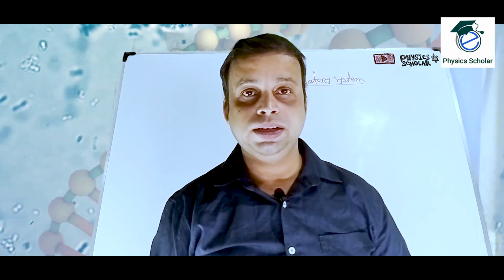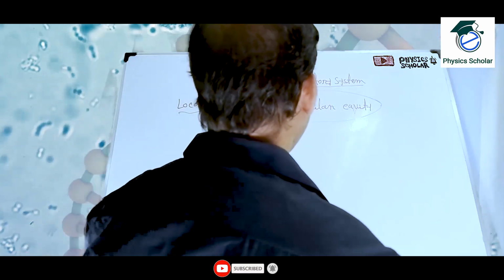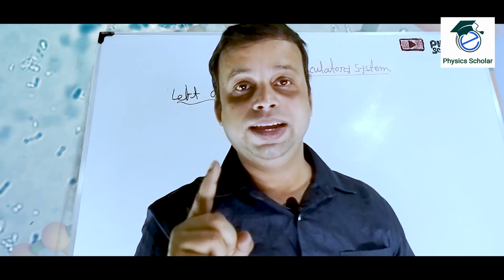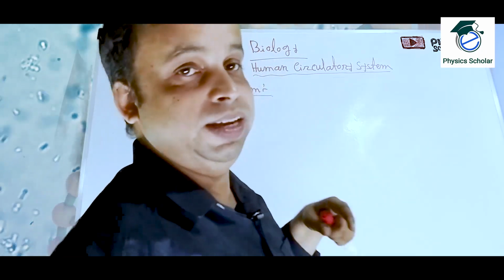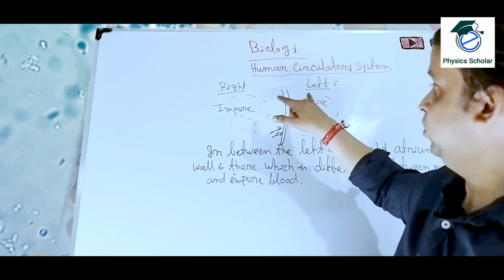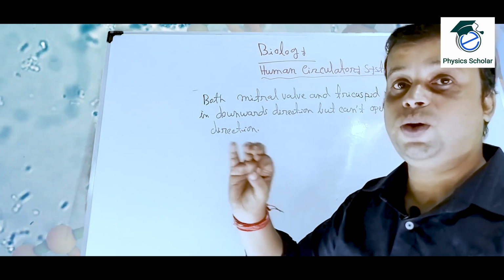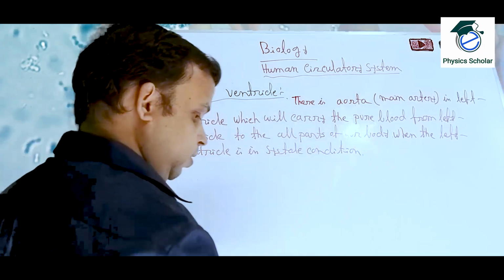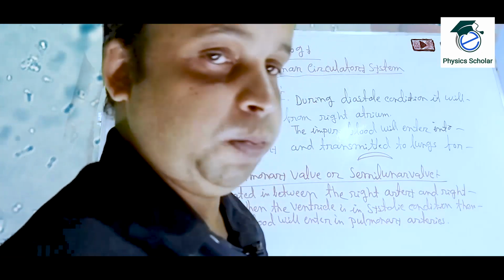Biology । Human Heart । Arka Sir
Class 10 , 11 , 12 and Neet students .